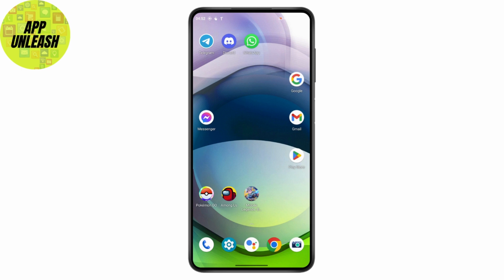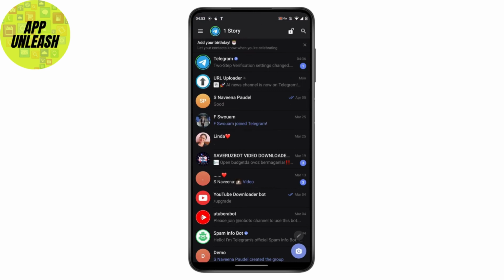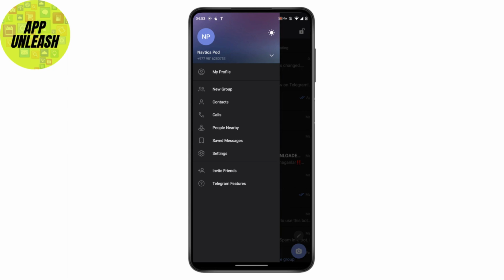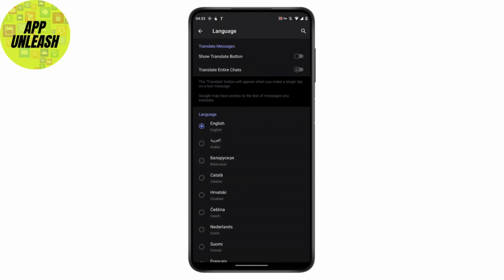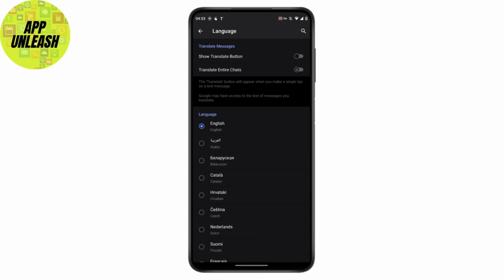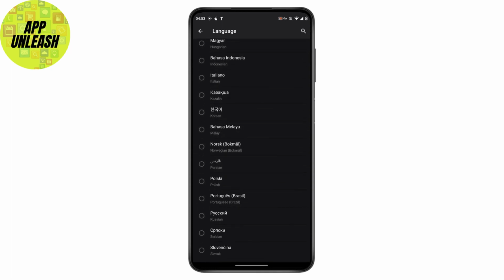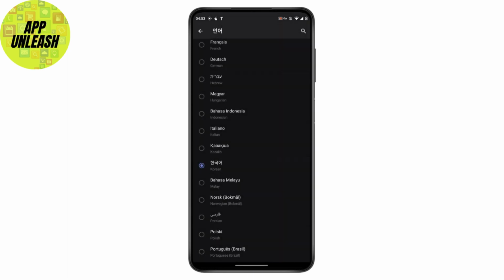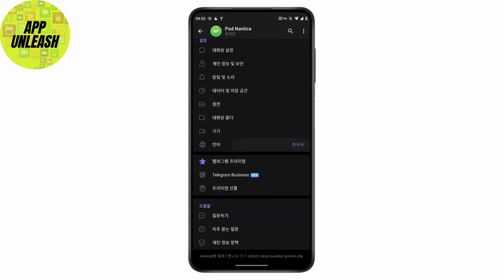How to Change Language in Telegram on Android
Speak Your Mind Globally! Master Changing Languages in Telegram on Android with App Unleash (2024 Guide)
Feeling lost in translation on Telegram? Yearning to connect with friends worldwide without language barriers? Fear not, global communicators! This App Unleash guide unlocks the secrets of transforming your Telegram language on Android, empowering you to chat with confidence across borders.